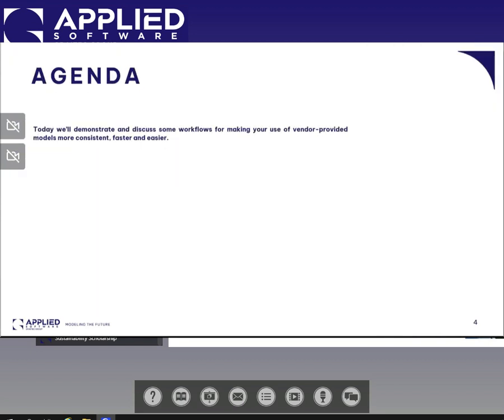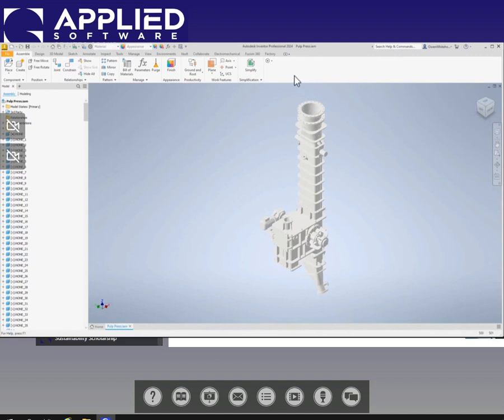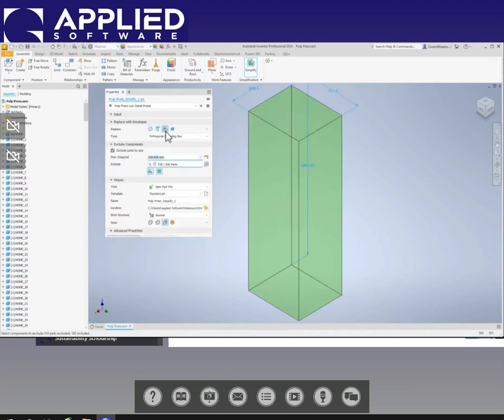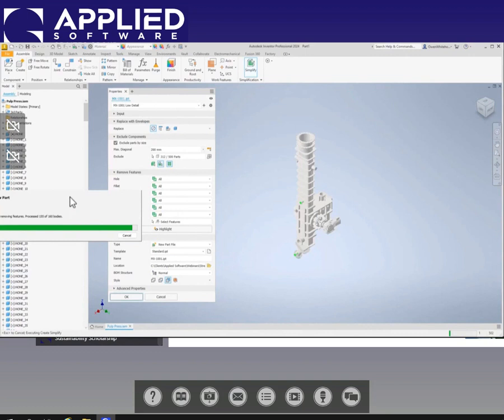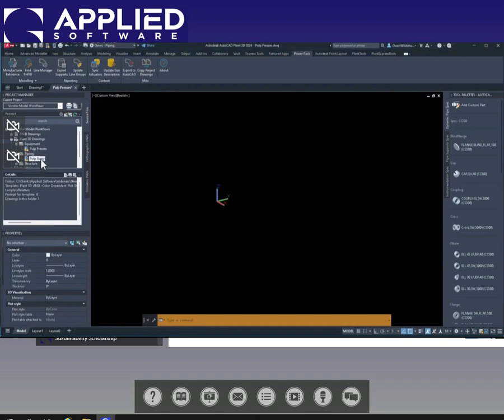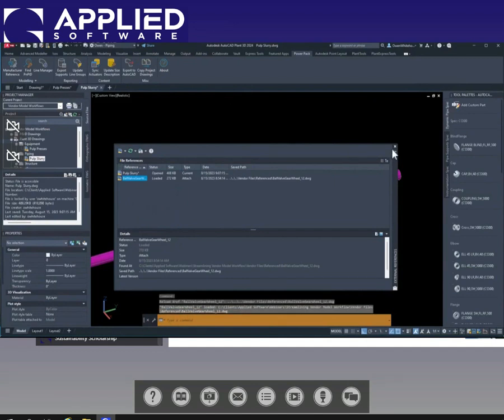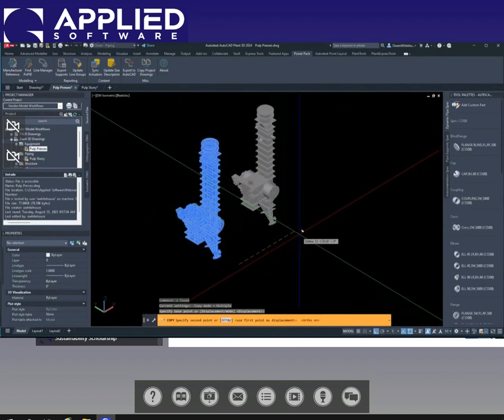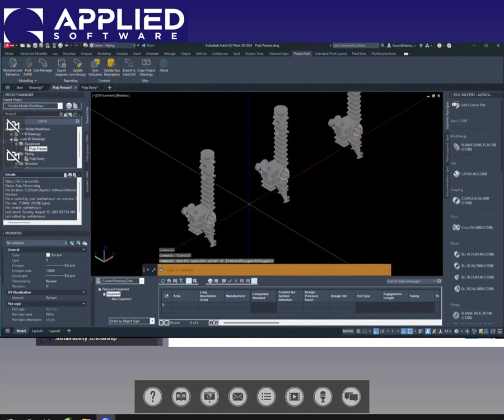Webinar: Streamlining Vendor Model Workflow: Efficient Automation for Enhanced Productivity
Did you know workflow automation can save you up to 40% of time spent on repetitive tasks? Join us to discover workflows for increasing productivity and reducing project timelines in this cutting-edge webinar on vendor model management.

We will explore automation using Inventor and learn about automating repetitive tasks. Yes, you can optimize your workflows, save valuable time and enhance collaboration.

Join the construction innovation and digital transformation adventure with a mission to model the future for the great industry of construction.

▬ Powered By  ▬▬▬▬▬▬▬▬▬▬▬▬
Applied Software, GRAITEC Group – Autodesk Platinum Partner and Software Company:
Applied Software, a GRAITEC company, is a full-service premier systems integrator for the AEC, MEP, fabrication, and manufacturing industries. We are on a mission to transform industries by empowering our clients and championing innovation with real-world expert consultants. With a broad range of world-class solutions, services and training, Applied has been helping clients achieve a competitive advantage since 1982.

GRAITEC has ranked as one of the largest Autodesk® partners in the world since 1997. Today, we are an Autodesk® Platinum Partner in Europe and USA with the recent acquisition of Applied Software. We also develop our own software for architects, structural engineers through a global team of 200 developers.